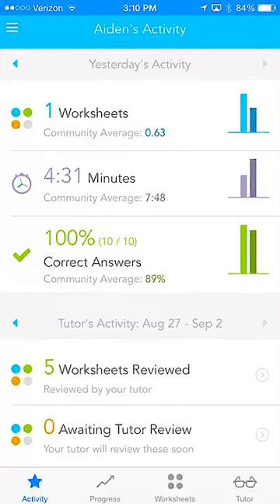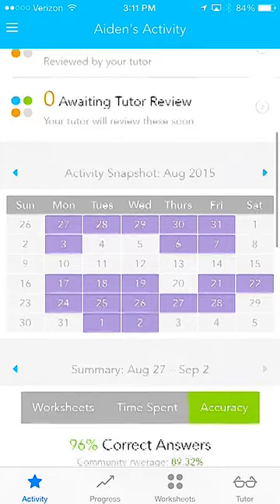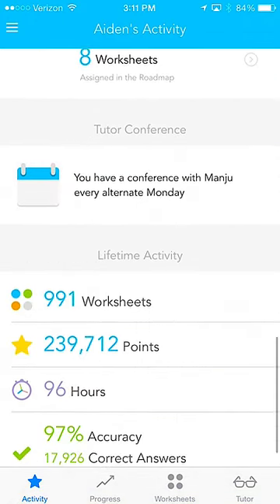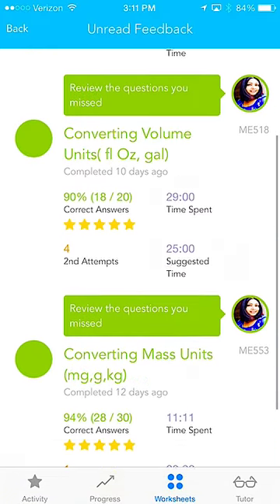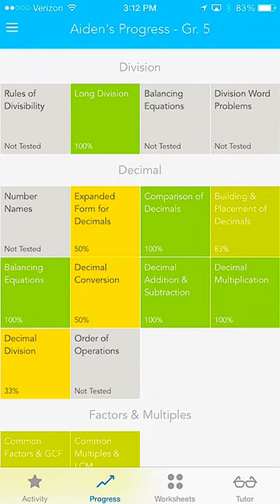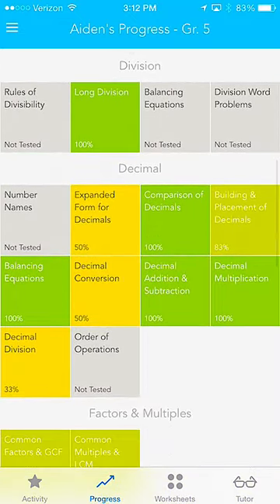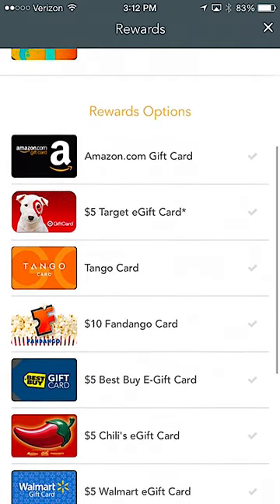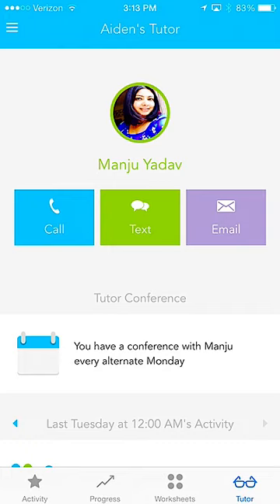Parent App Tabtor Insights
Tabtor Math Just got Better with Tabtor Insights.  Imagine seeing exactly what work your child has been doing and seeing the return on investment right in the palm of your hand.  You can now with Tabtor Insights.  If you are already a customer, just go to to the App Store or Google Play store from your phone and search Tabtor.  To start your free one week experience on Tabtor with no credit card necessary.  Go to tabtor.com and get started today!!